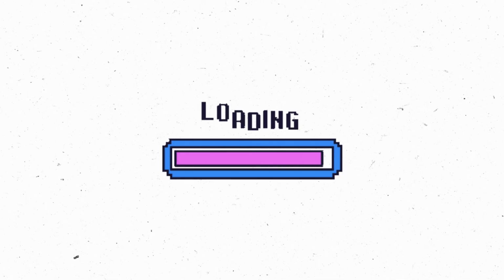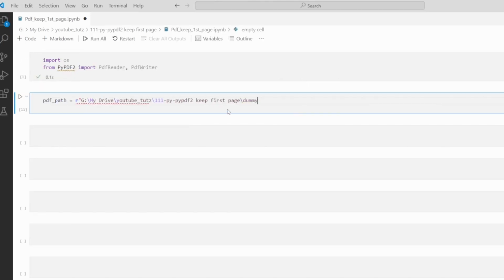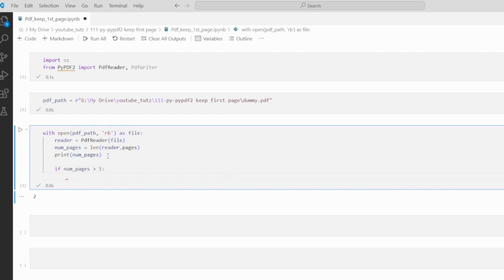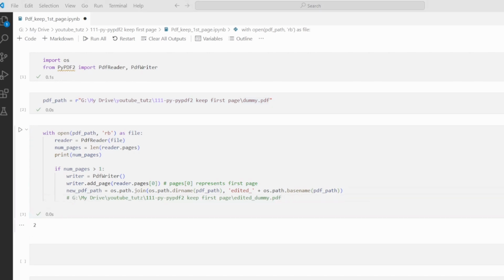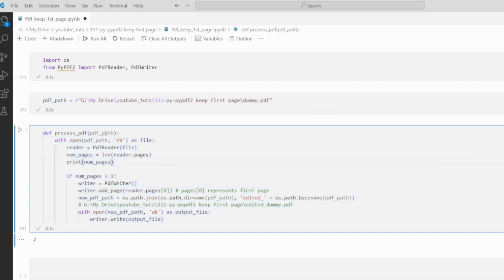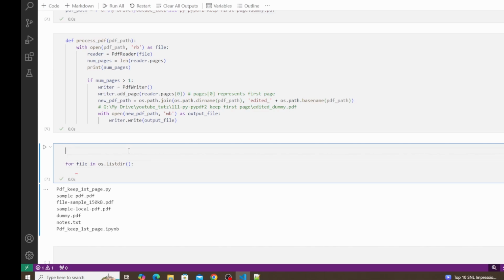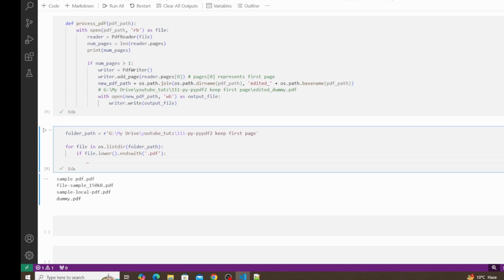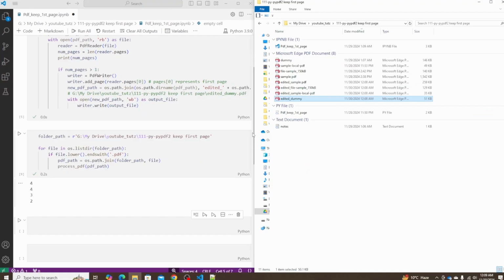Simplify PDF Management: Extract First Page with pyPDF2 in Python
In today's video, we are going to learn to manipulate pdf files using pyPDF2 library of python. We are going to focus on how to extract first page from a pdf file and save it to a new file.

Key concepts:
* With context manager (for proper resource cleanup)
* For loop
* path.join from os library
* Converting single use code to a reusable function